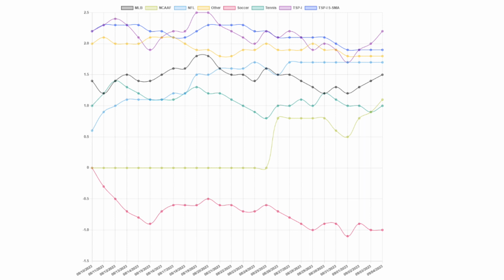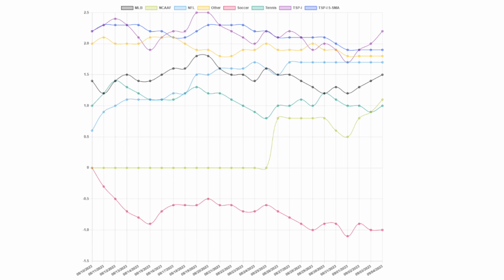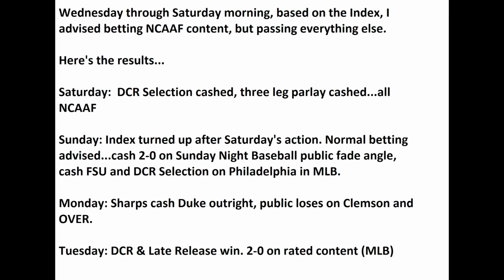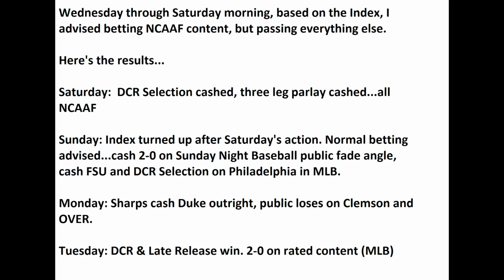TSP Video Podcast - The TSP Index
The TSP Index is the longest running analytic at TheSharpPlays.com. It is a tool I use every day as part of my wagering strategy. It can be tough to understand if you are new to the content, so I use Episode 2 to breakdown the Index, to discuss how I use the Index, and how the Index came about. Good luck!